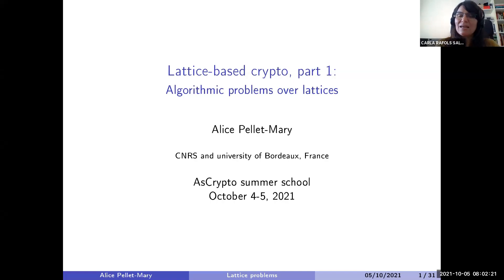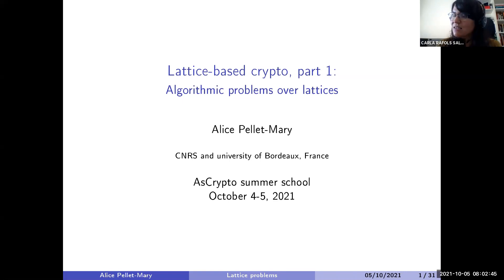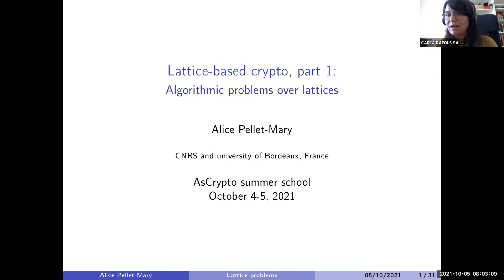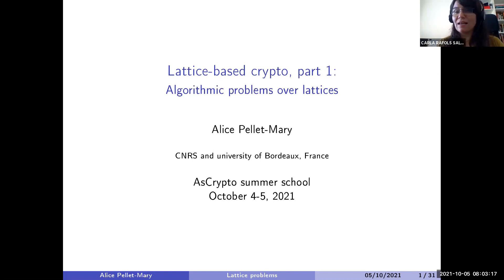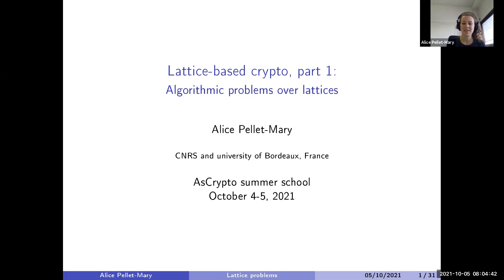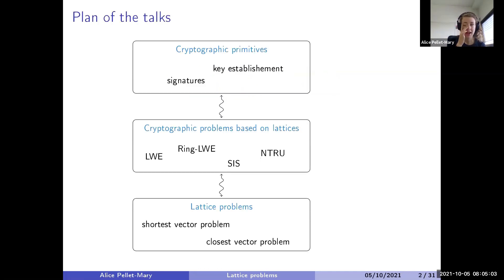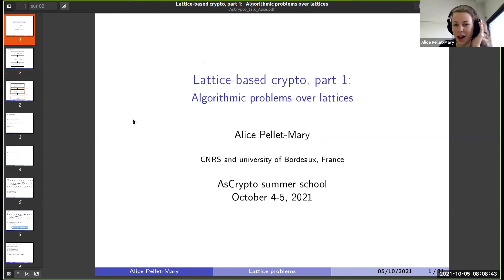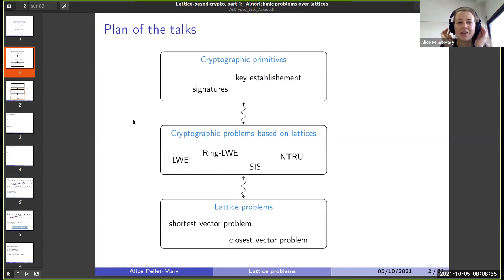Ascrypto 2021 Talk 4/6 - Algorithmic problems over lattices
Speaker: Alice Pellet-Mary

The objective of this talk is to introduce famous lattice problems that are used in cryptography (SVP, LWE, SIS). We will see how they relate to each other, and also study some of the known algorithms that solve them. If time permits, we will also discuss structured variants of these problems, like ring-LWE or module-LWE.